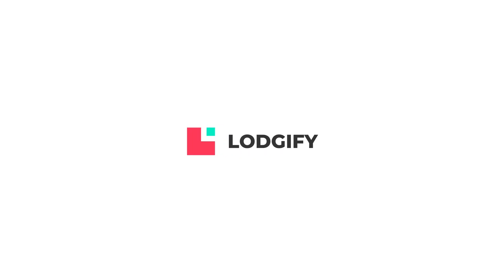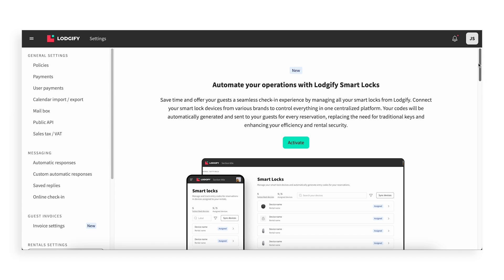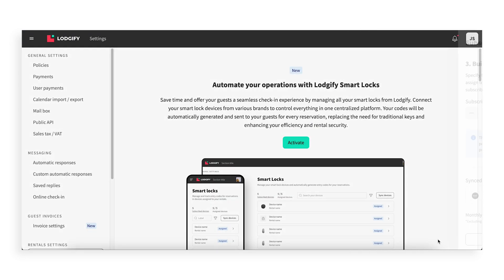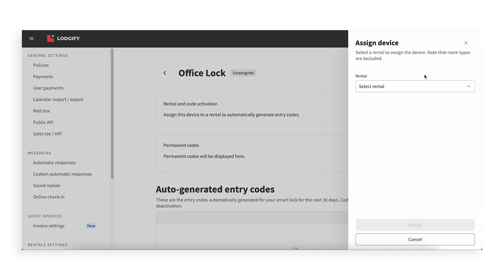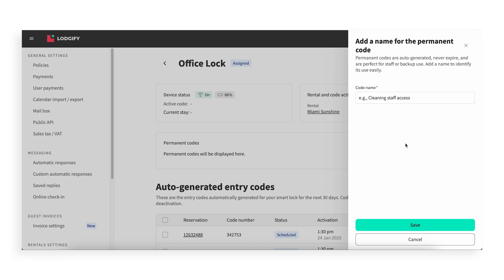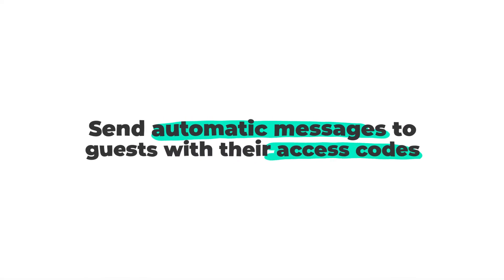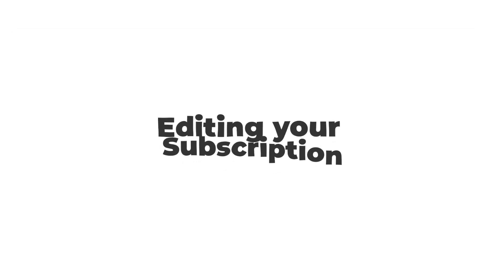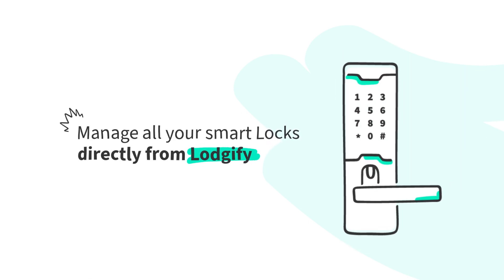How to Set Up and Manage Smart Locks with Lodgify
Learn how to set up and manage your smart locks effortlessly with Lodgify! This step-by-step tutorial shows you how to activate Smart Locks, sync your devices, assign them to rentals, and even automate guest notifications. Perfect for vacation rental hosts looking to streamline keyless entry management.

💡 What You'll Learn in This Video:

How to activate Smart Locks in Lodgify
Syncing your smart lock devices
Assigning devices to rentals
Creating permanent and reservation-specific codes
Automating guest messages with access codes
Managing subscriptions and adding devices

🎉 Take your vacation rental management to the next level with secure and customizable smart lock features, all in one dashboard!